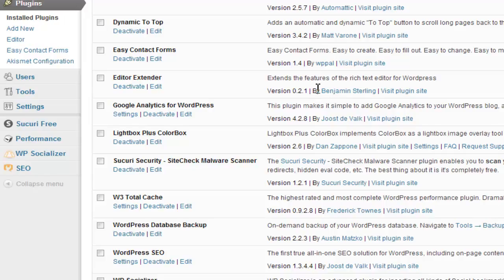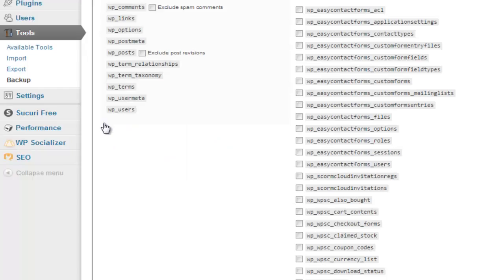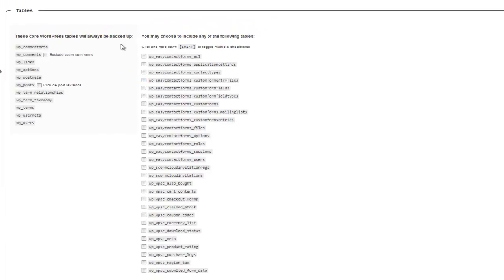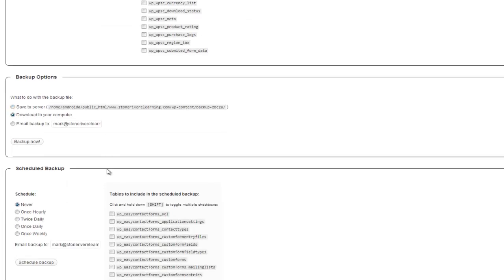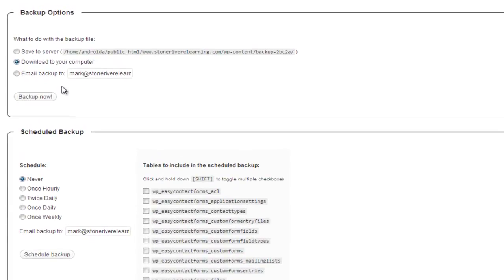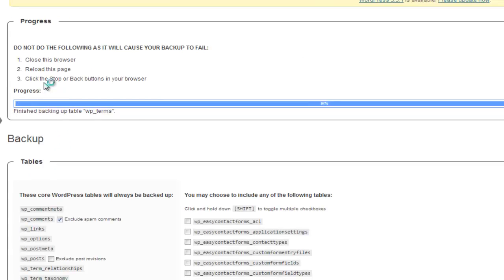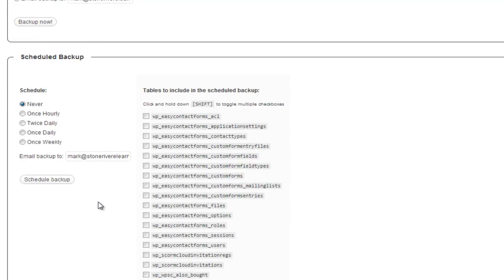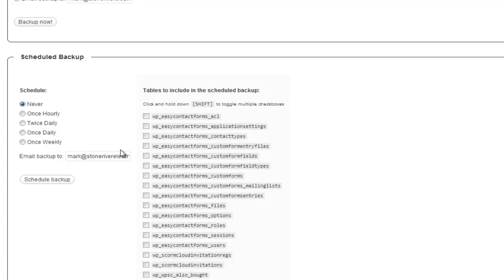Backing Up Your Website In Wordpress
Learn how to have Back Up Your Website In Wordpress